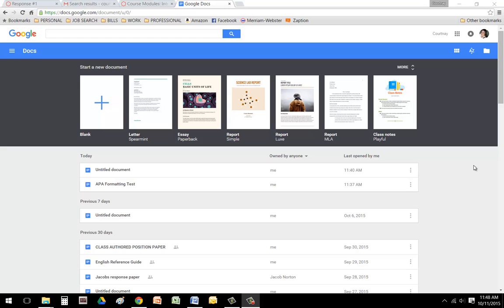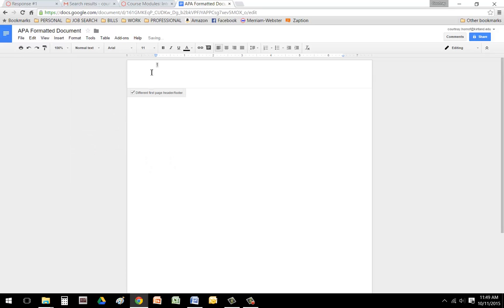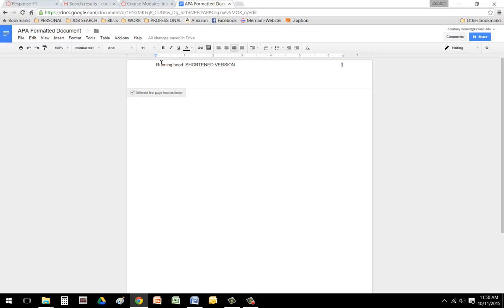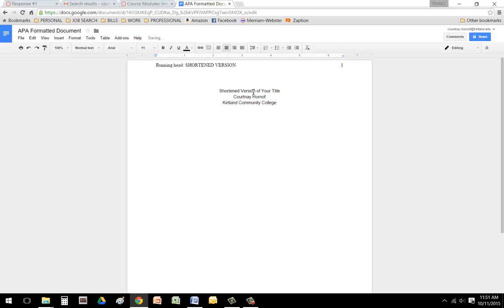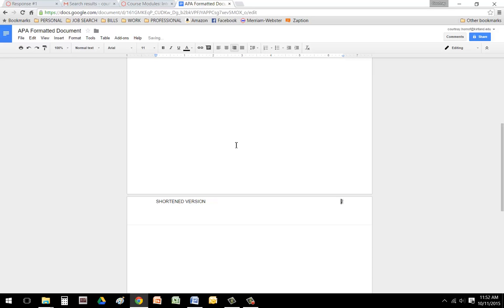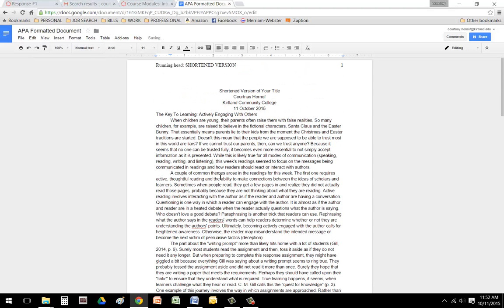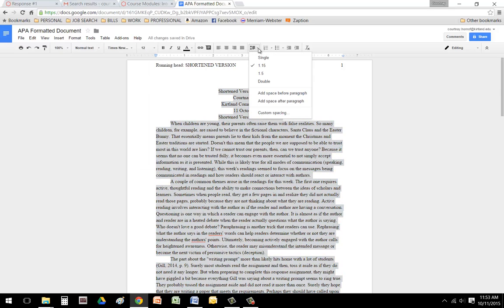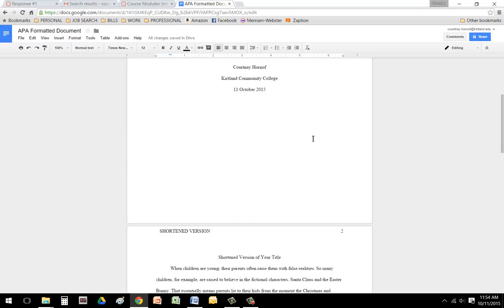APA Formatting on Google Docs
In this video, I walk you through APA formatting in Google Docs. When you submit your Google doc on Canvas, it will be converted to a Microsoft doc and the formatting will appear incorrect. However, as long as you follow these steps with 100% accuracy, the inconsistencies will indicate that your formatting was correct when you completed the assignment in Google Docs.